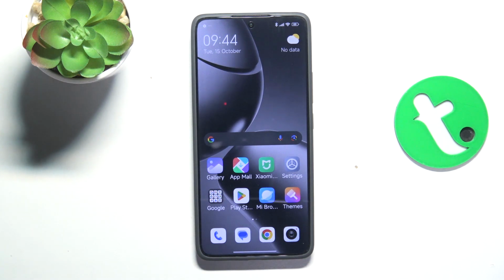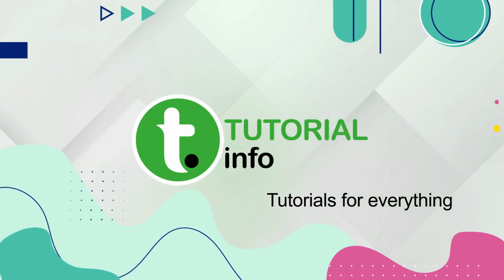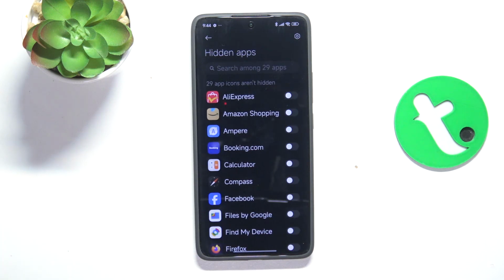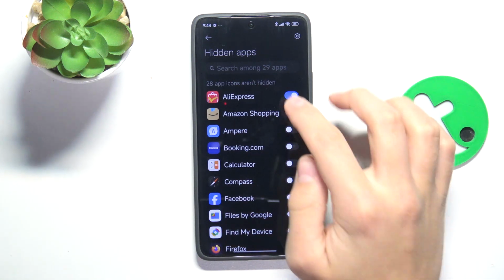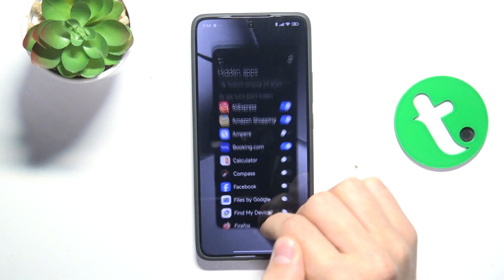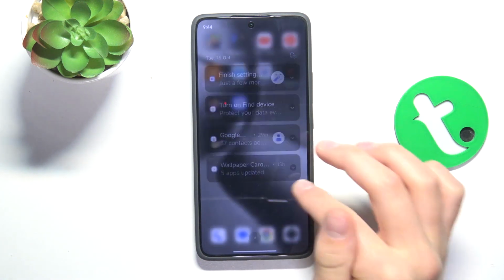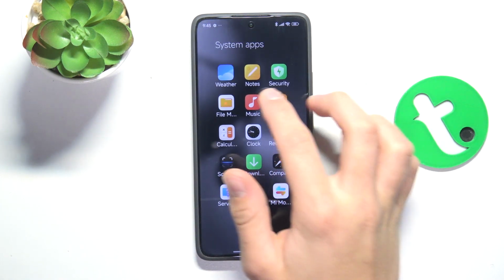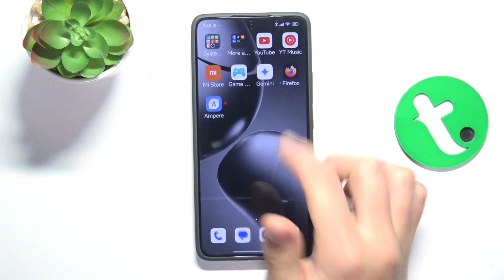XIAOMI 14T Pro - How to Hide Apps - Keep Your Home Screen Organized and Private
In this tutorial, we’ll show you how to hide apps on your XIAOMI 14T Pro to keep your home screen organized and protect your privacy. Whether you want to declutter your app drawer or hide sensitive apps from prying eyes, this simple feature lets you do so without uninstalling them. Learn how to access the app-hiding settings, organize your home screen, and keep your private apps secure.

How to hide apps on the XIAOMI 14T Pro
How to access hidden apps through the app drawer
How to use a secure folder or app lock for sensitive apps
Tips for managing app visibility without deleting them
How to unhide apps and restore them to your home screen